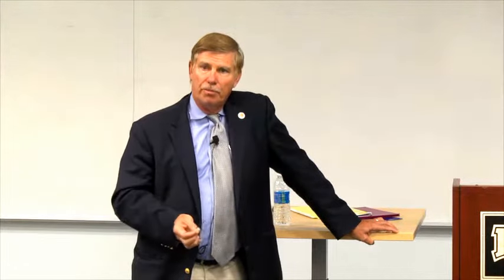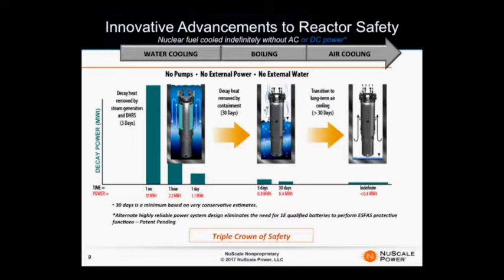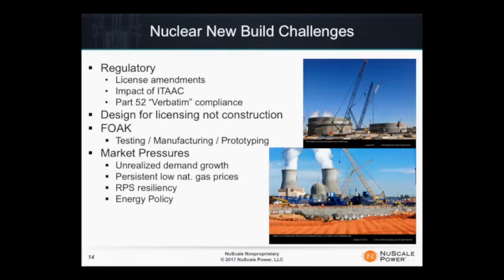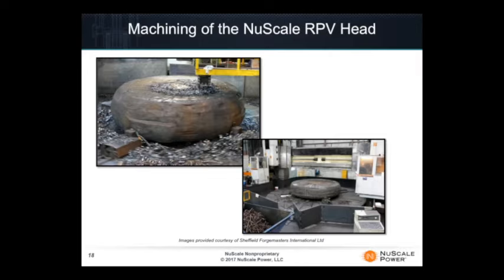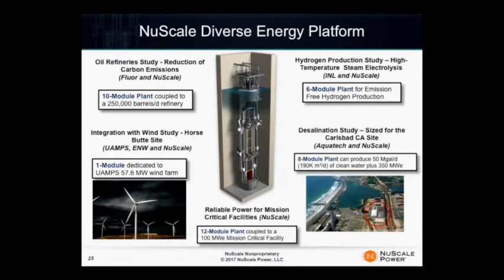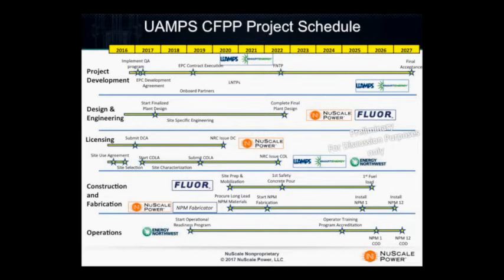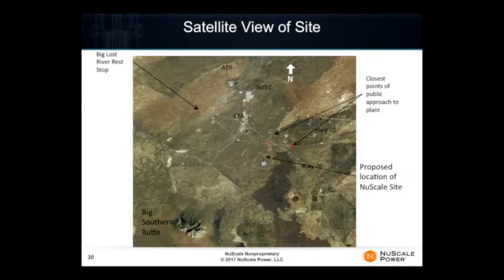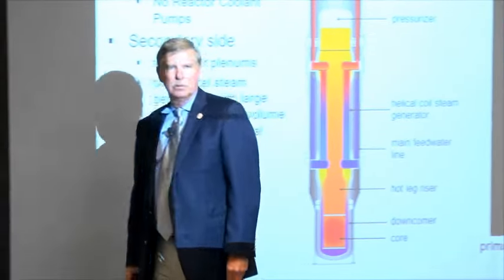NuScale Nuclear Power - Nils Breckenridge - RMU and NAYGN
Nils Breckenridge of NuScale Power LLC gives a fascinating talk on the state of the art NuScale small modular nuclear reactor technology. The presentation was on the Robert Morris University Campus in collaboration with NAYGN and the School Engineering, Mathematics and Science.